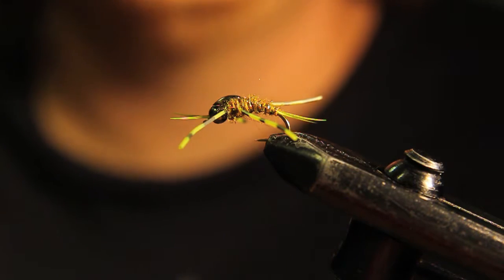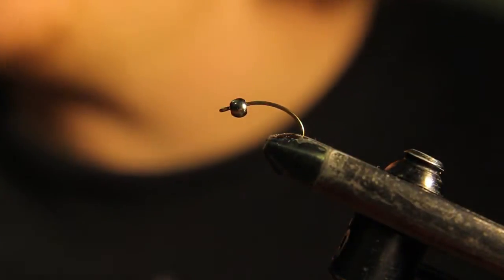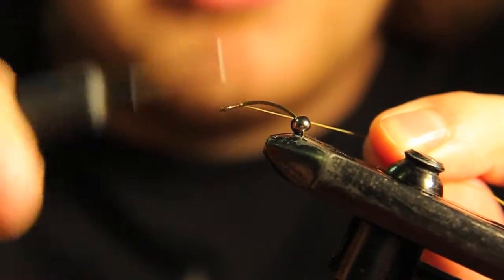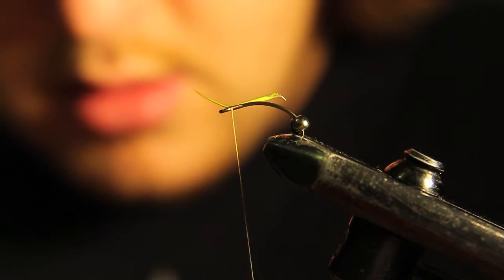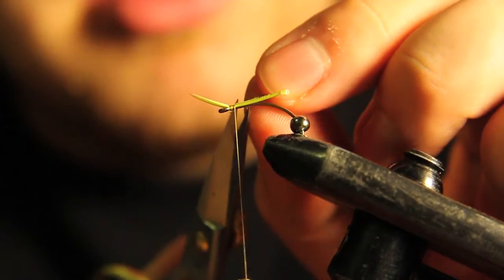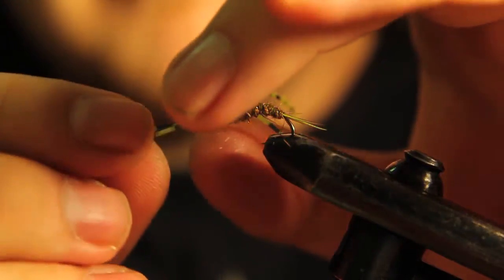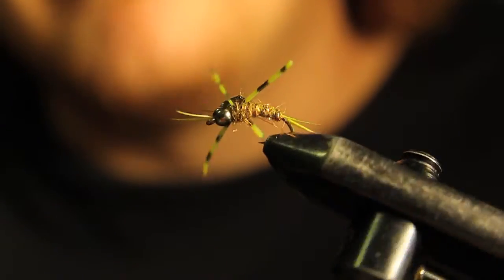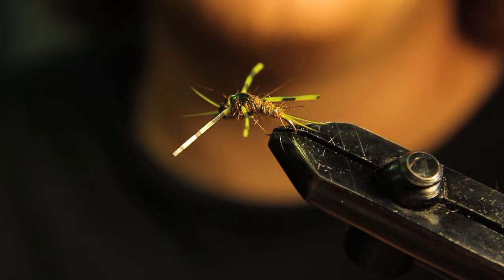Rubber Leg Stonefly Variant Fly Tying Tutorial | The Fly Fiend.